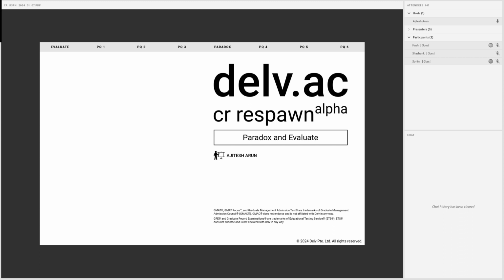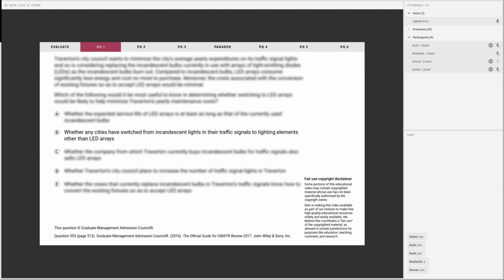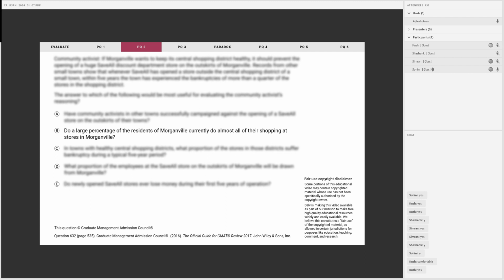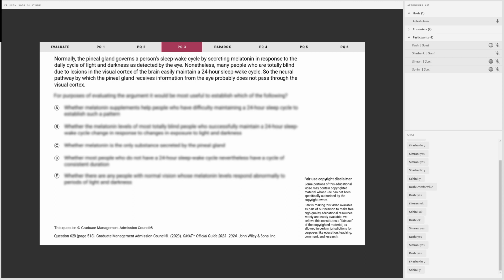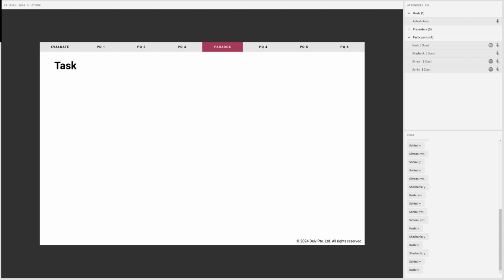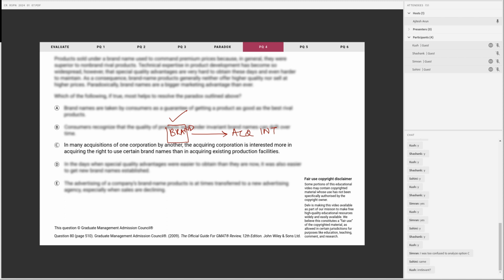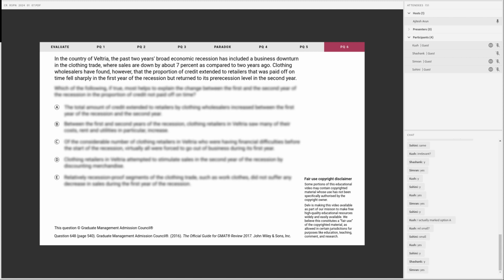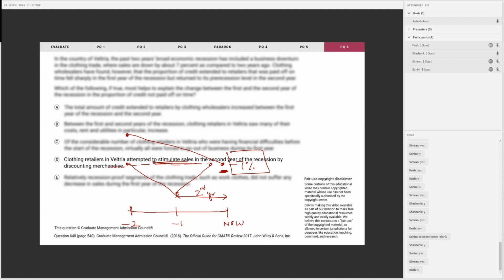Paradox and Evaluate | Delv CR Respawn: Free GMAT Critical Reasoning Course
Paradox and Evaluate
CR Respawn Session 6/7

*Timestamps*
00:00:00 Welcome
00:00:19 Evaluate: Task & Process
00:06:28 PQ 1 "Traverton’s city council wants to minimize the city’s average yearly expenditures on its traﬃc signal…"
00:08:59 Practice Question 1 Discussion
00:20:54 PQ 2 "Community activist: If Morganville wants to keep its central shopping district healthy…"
00:23:24 Practice Question 2 Discussion
00:37:47 PQ 3 "Normally, the pineal gland governs a person’s sleep-wake cycle by secreting melatonin…"
00:40:18 Practice Question 3 Discussion
00:52:41 Paradox: Task & Process
00:54:20 PQ 4 "Products sold under a brand name used to command premium prices…"
00:56:50 Practice Question 4 Discussion
01:05:17 PQ 5 "To reduce productivity losses from employees calling in sick, Corporation X implemented…"
01:07:48 Practice Question 5 Discussion
01:16:39 PQ 6 "In the country of Veltria, the past two years’ broad economic recession has included a business downturn…"
01:19:09 Practice Question 6 Discussion

GMAT®, GMAT Focus™, and Graduate Management Admission Test® are trademarks of Graduate Management Admission Council® (GMAC®).

GRE® and Graduate Record Examinations® are trademarks of Educational Testing Service® (ETS®).

All Delv content, products, software, and services are provided under the terms available